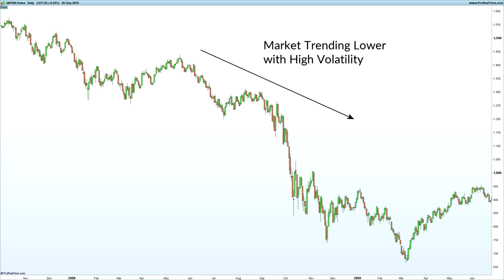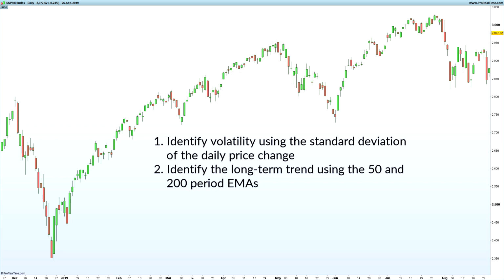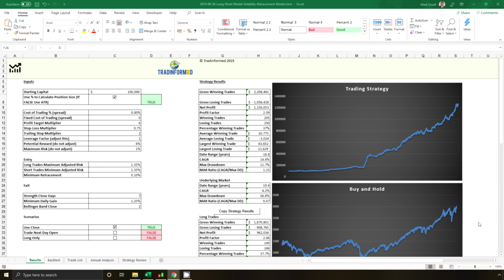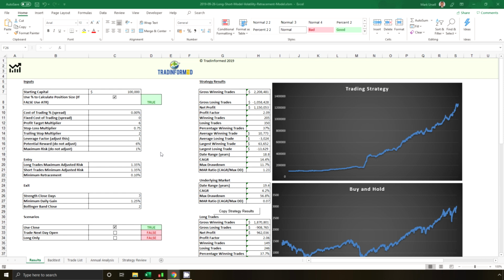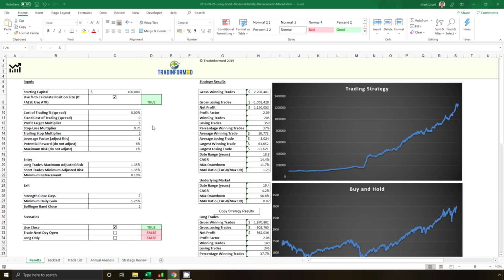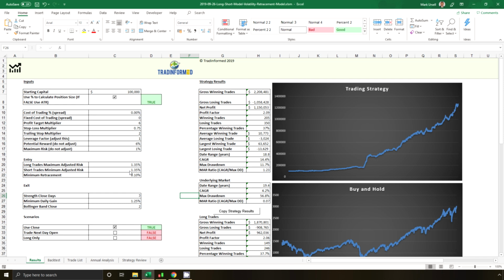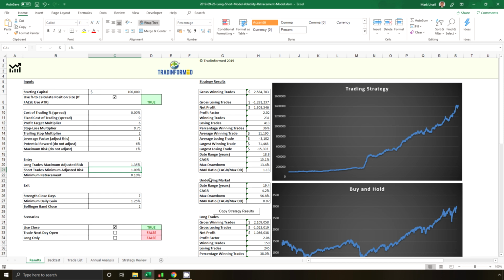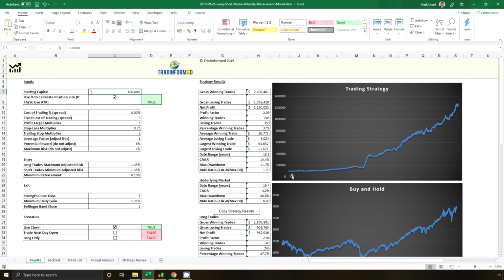Introducing a Volatilty Retracement Trading Strategy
Volatility is one of the most powerful signals for traders. This video shows you exactly how you can use volatility to get great trades in all market conditions. More importantly, you can learn about the tools to create and refine your own great strategy.